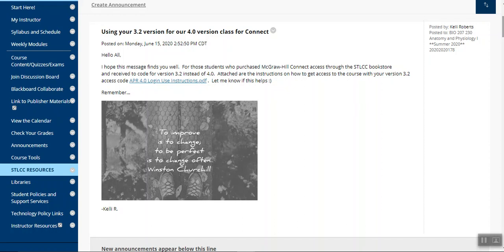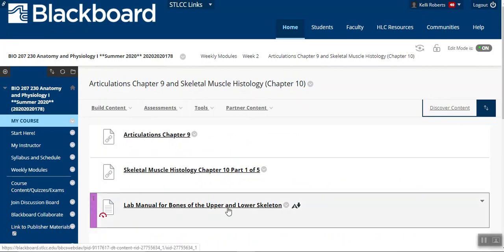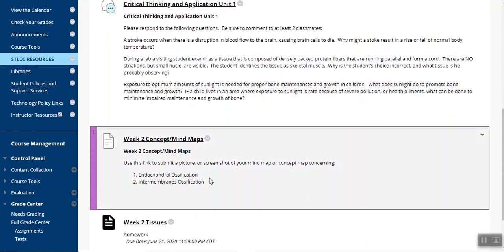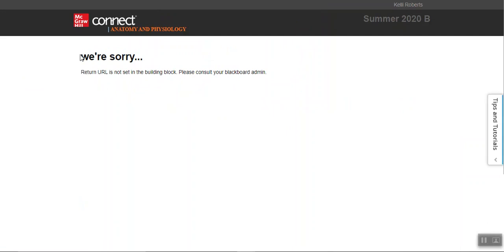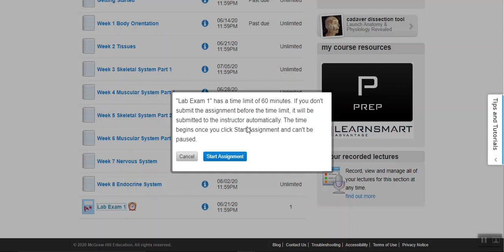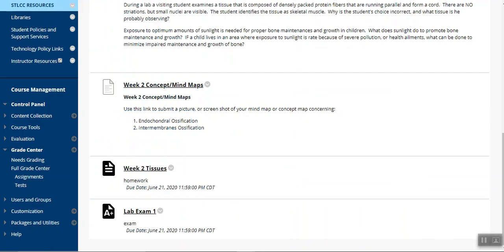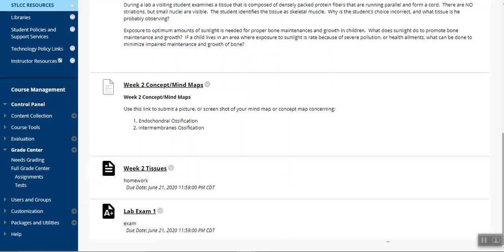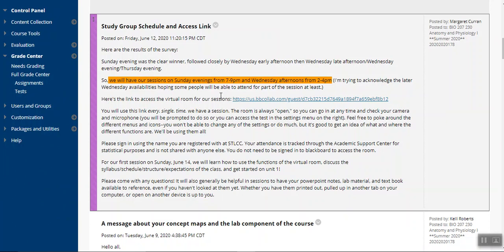Week 2 AP 1 Summer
Weekly updates